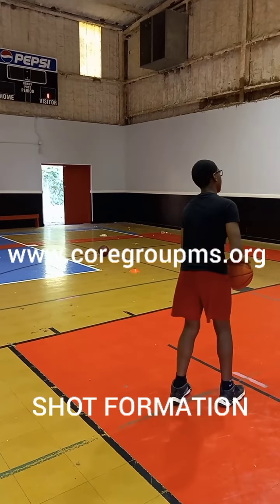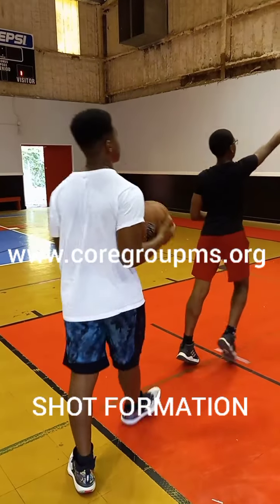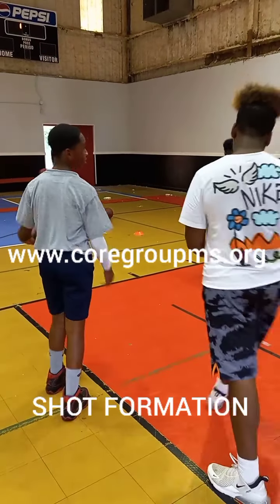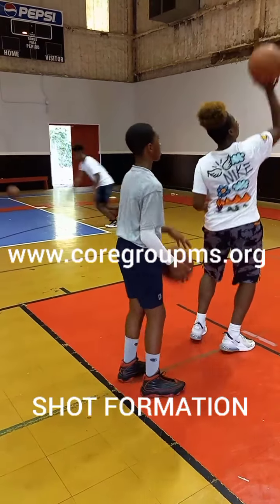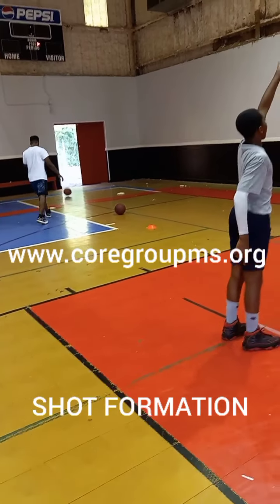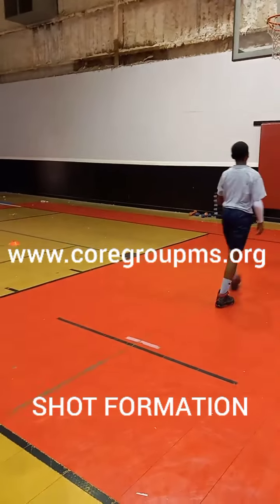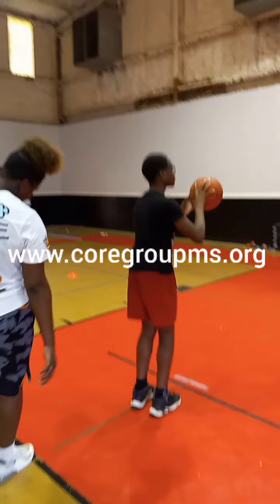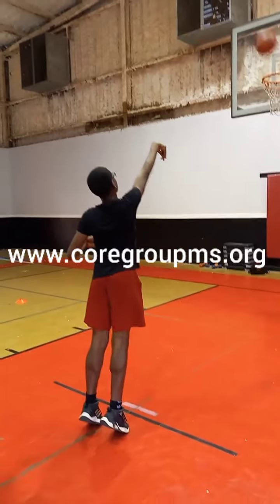CORE MISSISSIPPI MAGIC BASKETBALL PROGRAM 2022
SKILL BUILD TRAINING WITH CORE MAGIC BASKETBALL MEMBERS. JUNE 2022. Created by InShot